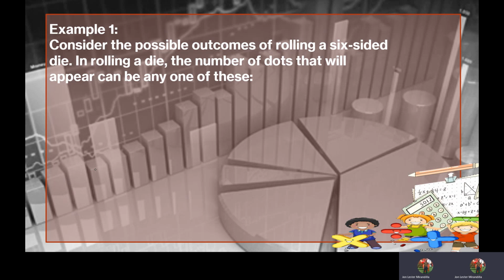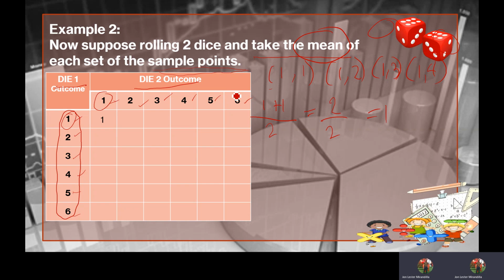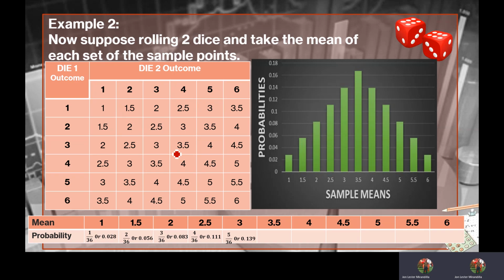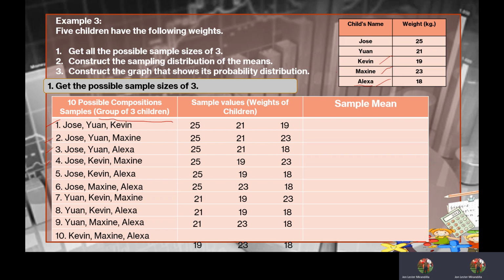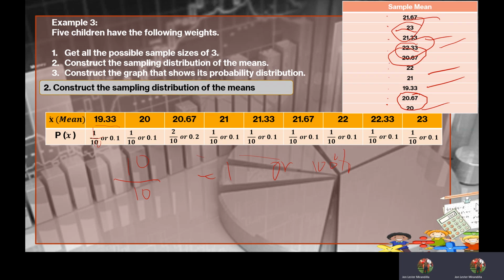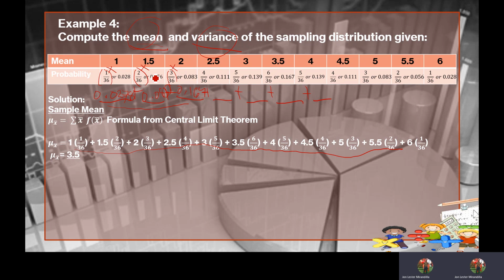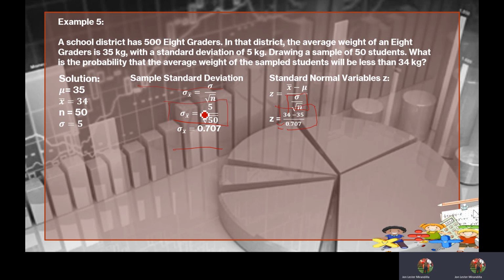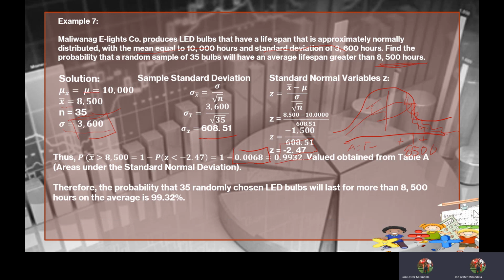RECORDED LIVE LECTURE FOR STATISTICS AND PROBABILITY WEEK 7-8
WEEK 7 8 MEASURES OF CENTRAL TENDENCY